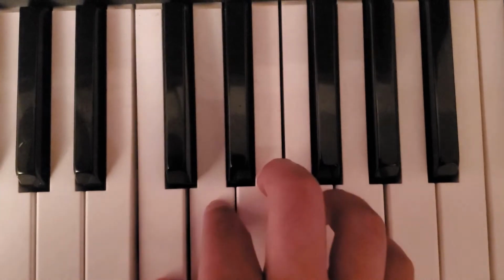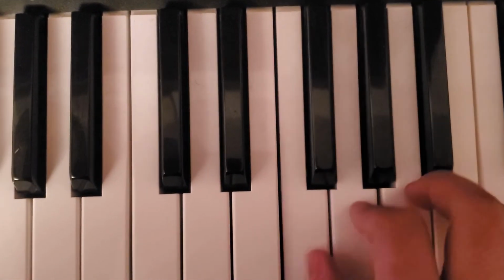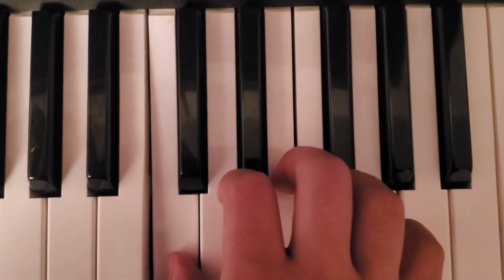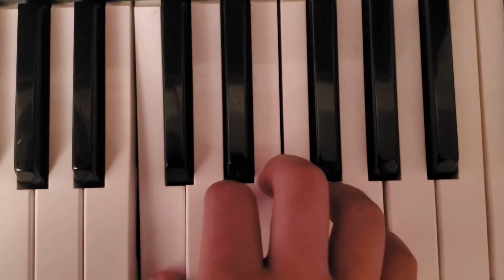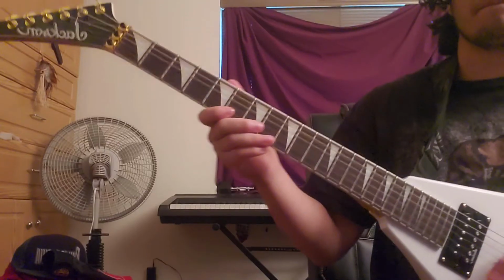Music For N00bs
Are you a noob at music or just a n00b in general well come and listen to a calm brief introduction to the arts.